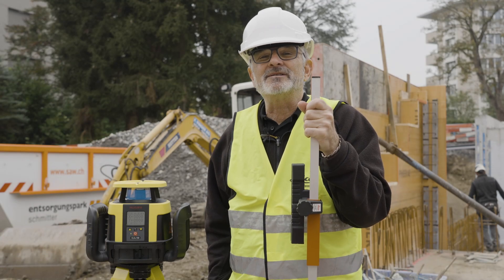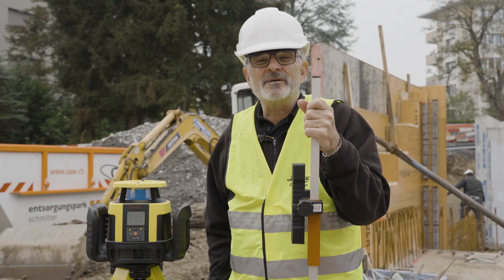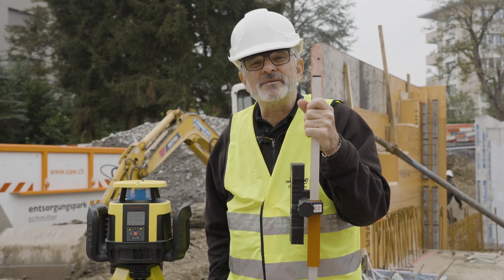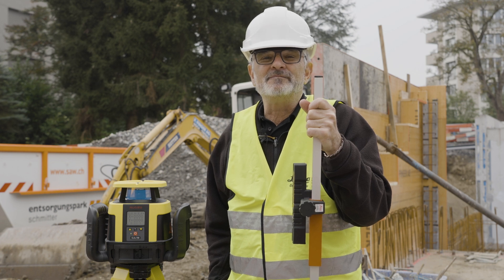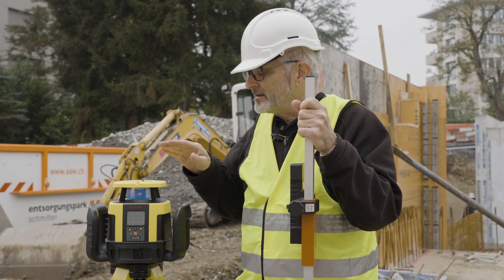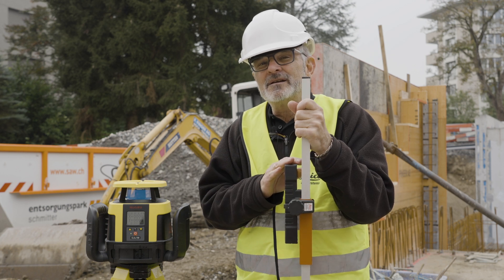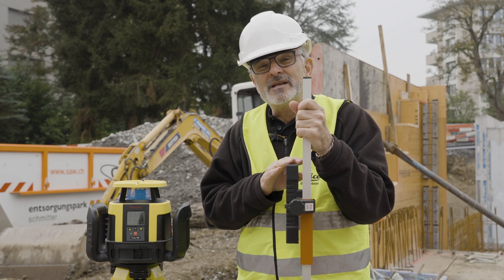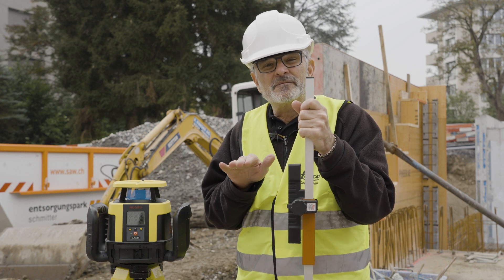Leica Rugby CLAx Lasers – How to Use Beam Lock with the Combo+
In this video, we show you how to use the Beam Lock feature on the CLAx laser with the Combo+ receiver to keep your beam steady and centered—even when working from a distance. Ensure consistent accuracy throughout your project, no matter how far you are from the laser.